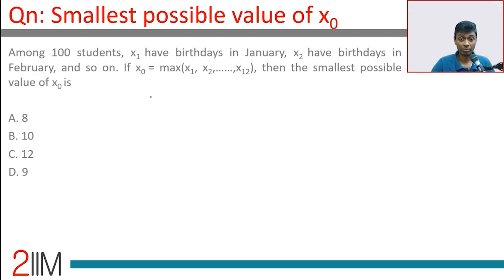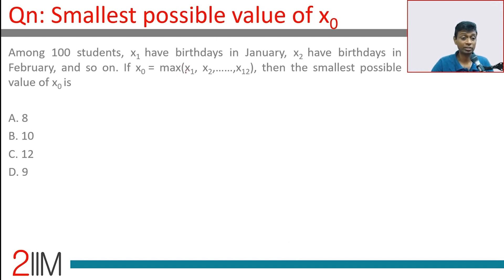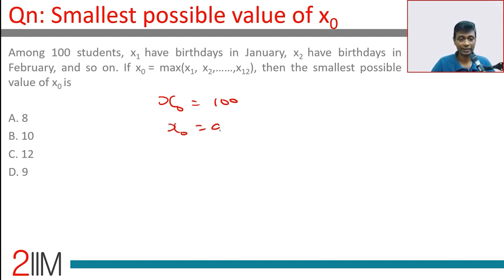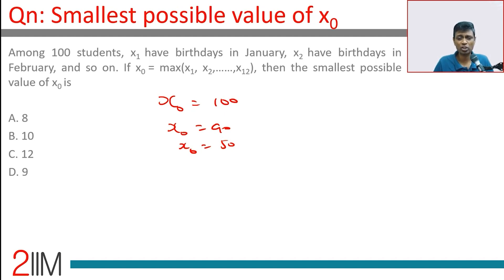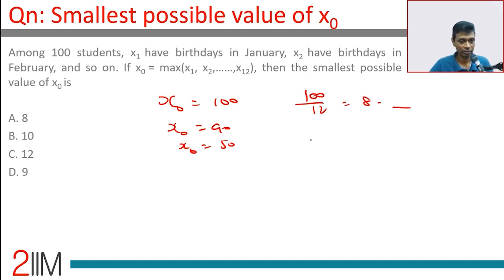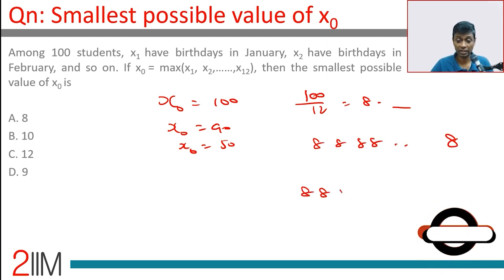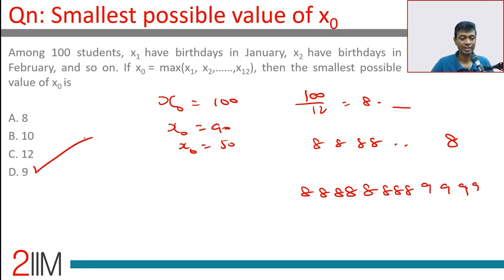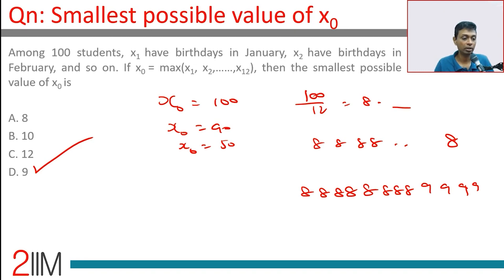CAT 2020 Slot 1 Solutions Quantitative Aptitude | Smallest possible value of X | Question & Answer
Among 100 students, x1 have birthdays in January, x2 have birthdays in February, and so on. If x0 = max(x1, x2, ..., x12), then the smallest possible value of x0 is

A) 8
B) 10
C) 12
D) 9